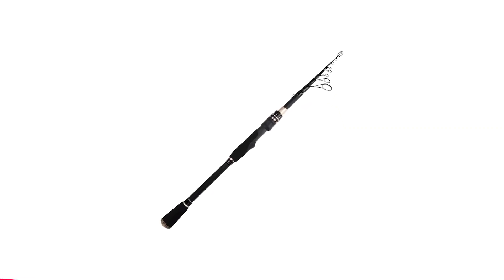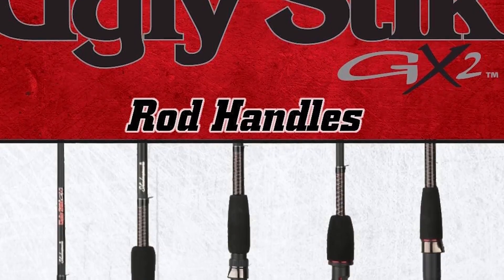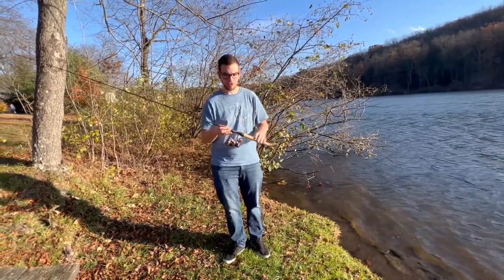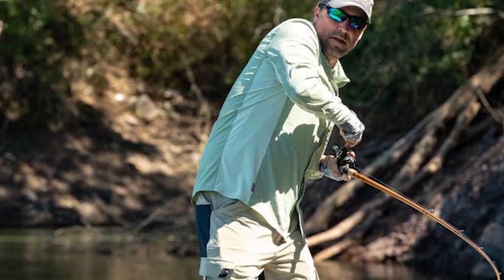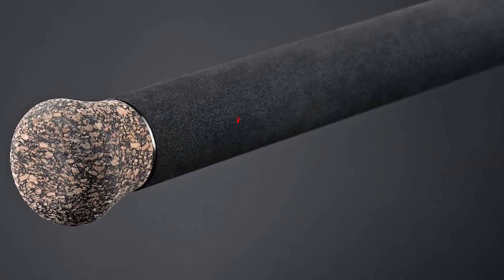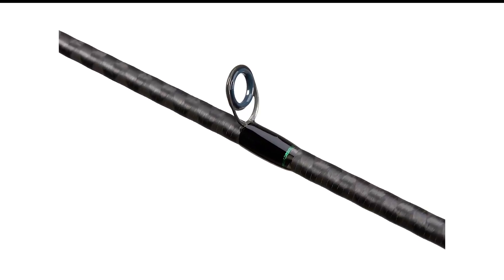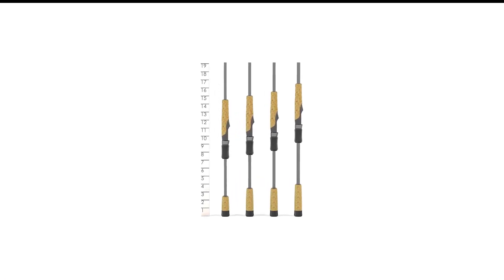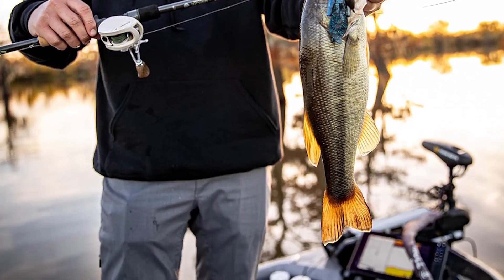Top 8 Best Spinning Rods In 2024 Reviewed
Click The Link Below To Check Top Spinning Rods Prices ✅

Are you on the hunt for the best spinning rods of 2024? Whether you're a seasoned angler or just starting out, finding the perfect spinning rod can make all the difference in your fishing experience. In this video, we’ve compiled a list of the top 8 spinning rods that offer unbeatable performance, durability, and value. From budget-friendly options to high-end models, we've got something for everyone.